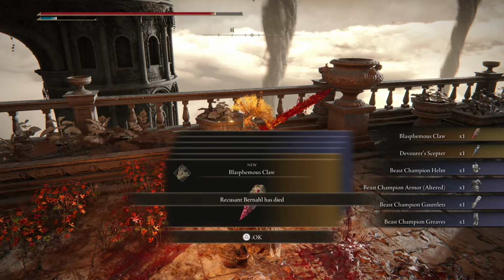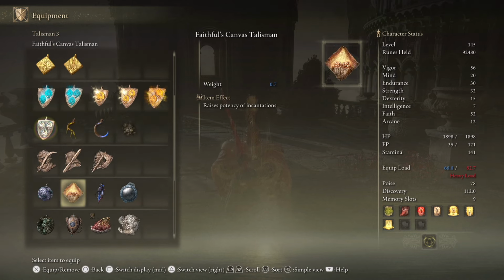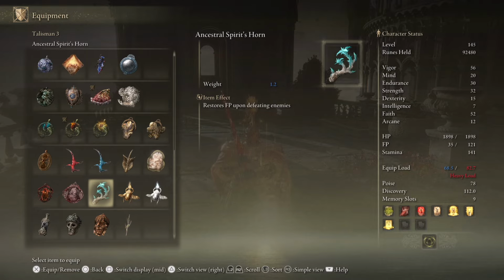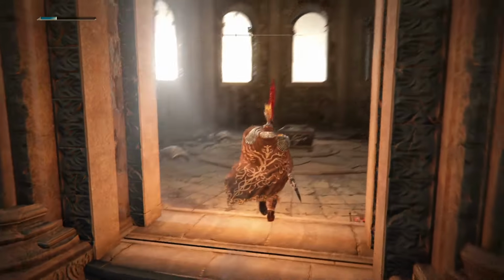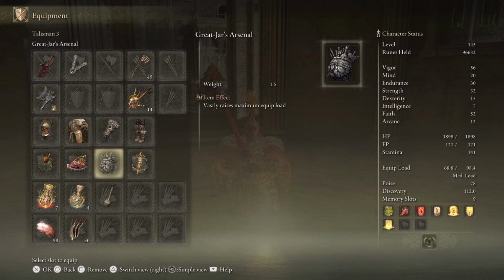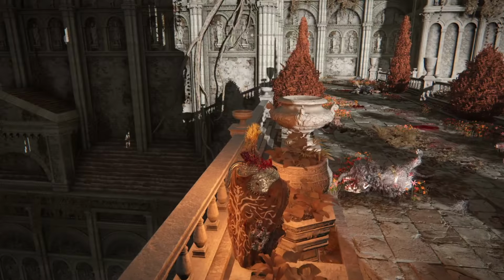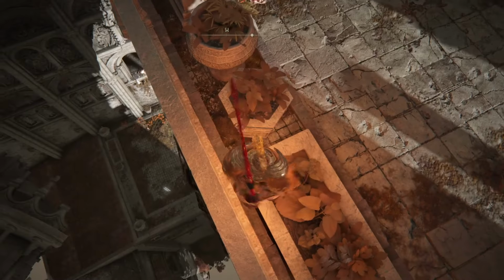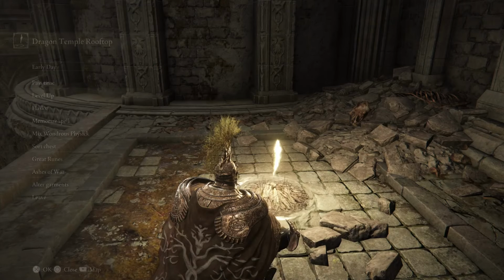Waldorf Salad's Macbeth Walkthrough part 59